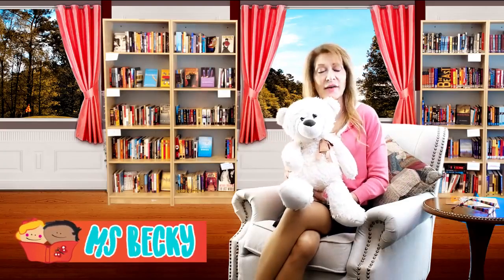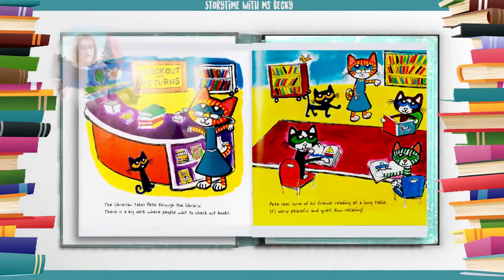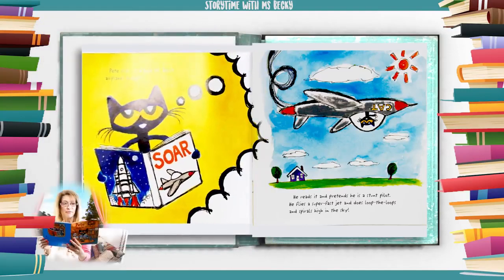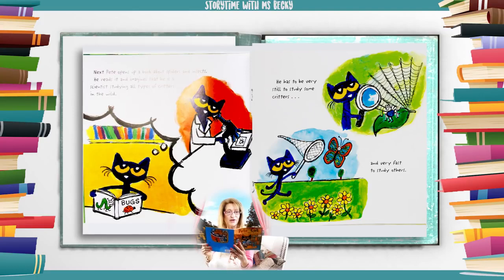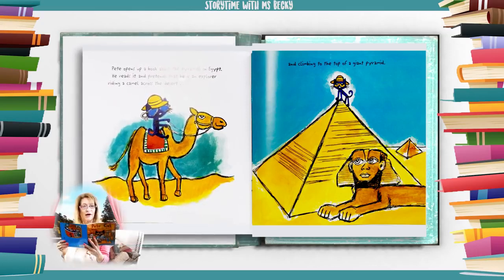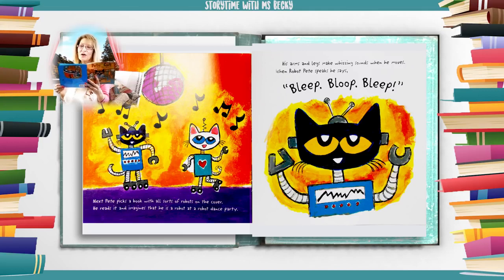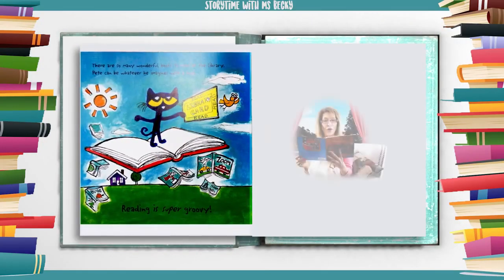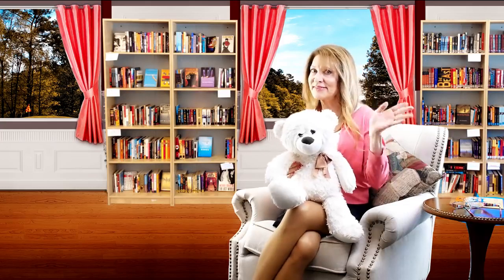[Hello ABC]영어동화책 - 35.Pete the Cat Checks Out the Library고양이 피트가 도서관에가다[잠자기전 영어스토리북 10분 듣기/읽기/눈감고듣기]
[Hello, ABC] 우리아이 영어 엔터테인먼트 / 잠자기전 10분읽어주기 / 하루 3번 한번듣기, 한번읽기, 눈감고 듣기 / 다양한방법시도!

1. 하루 10분 아이와 함께 영어 스토리북을 읽어주세요. 소리내어 읽는것이 핵심포인트입니다. 아이와 교류하고 함께 즐거운 시간이 되도록 노력해주세요. 이 시간이 스트레스가 되는것은  추천드리지 않아요.

2. 내용을 굳이 파악하려고 하지 마세요. 그저 상상만으로 충분합니다. 이러한 경험은 나중에 필요할때 쉽게 롱텀메모리로 전환되는 즉 기억력을 증진시키는 중요한 역할을 하게 됩니다.

3. 제목은 아이와 함께 알아보고 시작하세요. 되도록 아이가 좋아하는 글을 읽으시는것을 추천드립니다. 아이가 읽을때 아~, 음~ 등 다양한 리액션으로 집중해서 들어주시고 조용히 하메 읽어주세요.